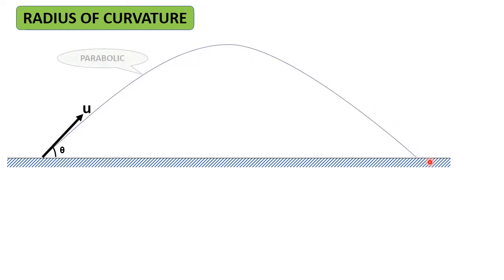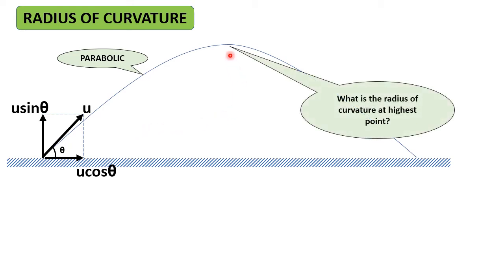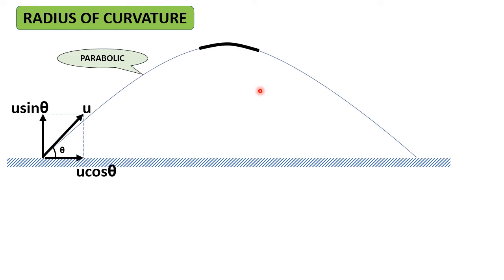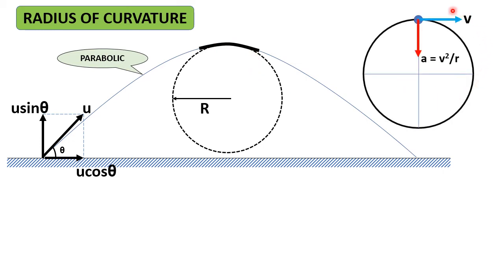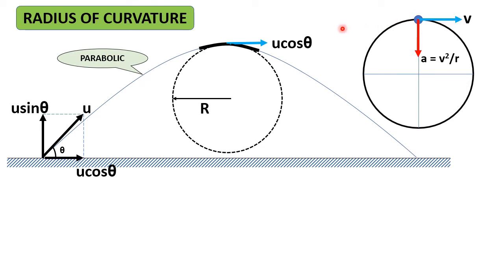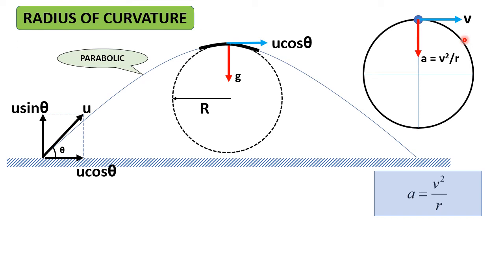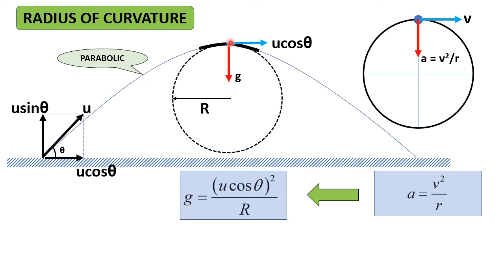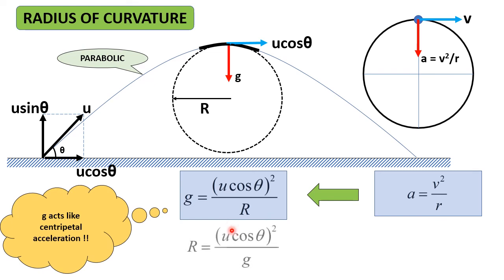[IIT JEE Physics] Radius of curvature of projectile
How to find the radius of curvature of a projectile path (parabola) using concept of centripetal acceleration?

Find the radius of curvature of parabolic path of projectile at highest point.